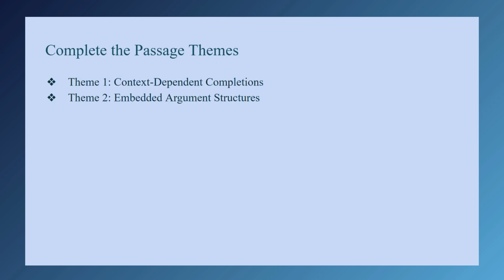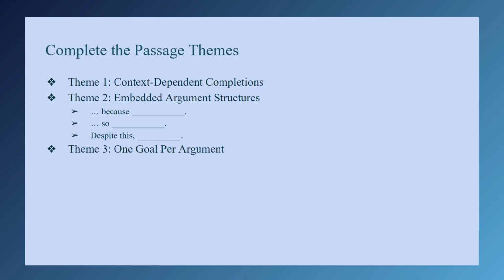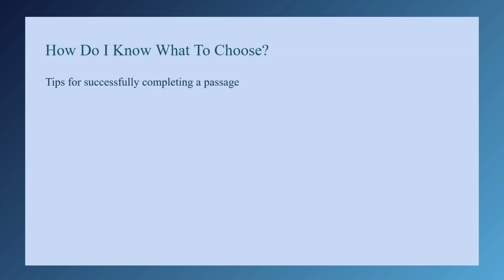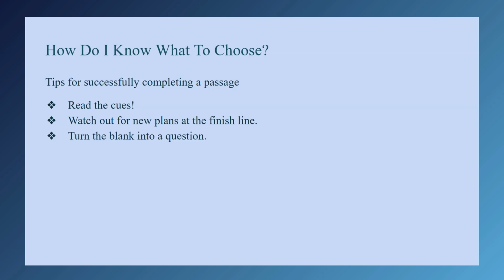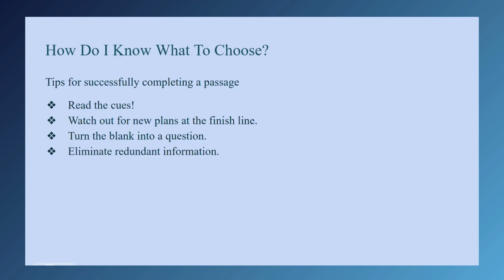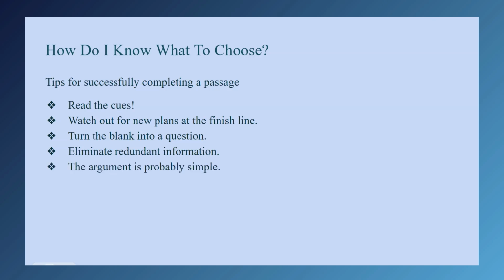GMAT Critical Reasoning Complete the Passage Questions Explained 👩‍💻 Tips from a Perfect Scorer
Complete the Passage questions in GMAT Critical Reasoning demands more than just finding a sentence that “fits.” In this lesson, Julia, a GMAT perfect scorer, shows you how to pinpoint exactly what the argument needs and avoid falling for distractors that only sound logical.

By mastering this approach, you’ll learn to anticipate the missing link in the reasoning and select answers with confidence—giving your Verbal score a decisive edge.

Timestamps:
00:00 Intro
01:00 Solutions
06:28 Conclusion